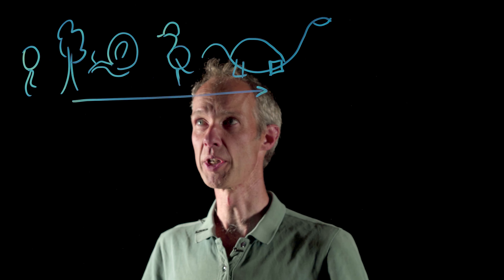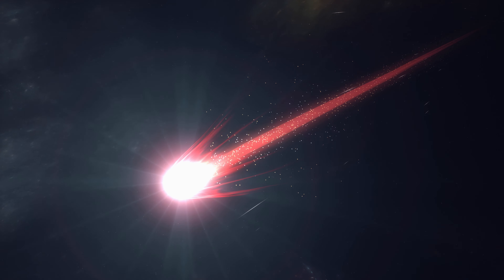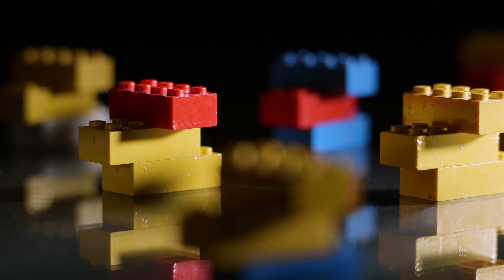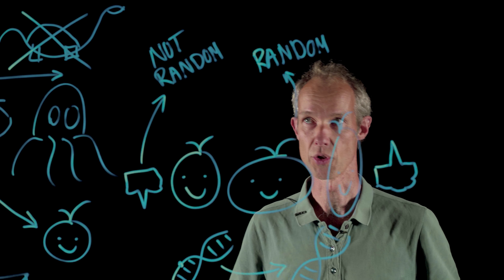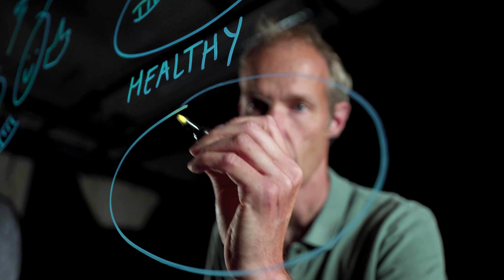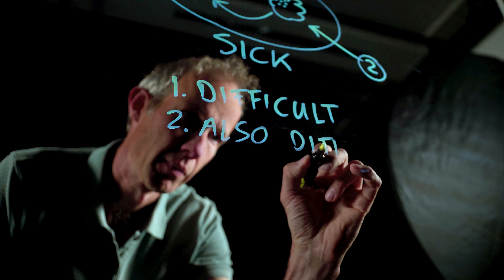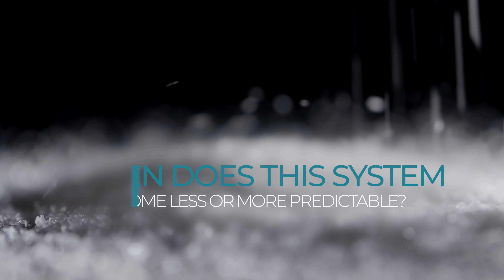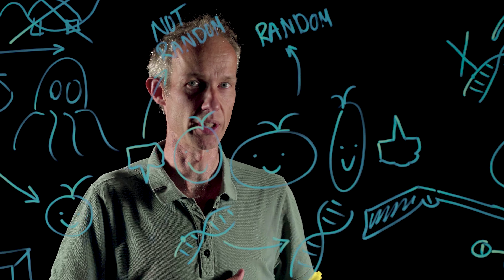Was it by chance that people evolved? Ken Kraaijeveld, research fellow, Origins Center, Netherlands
The time is ripe for developing evolutionary biology into a more predictive science. Progress has been made in predicting short-term evolution under carefully controlled circumstances in prokaryotes like bacteria. However, societal challenges such as climate change, environmental degradation and pesticide resistance require prediction of short-term evolutionary responses in complex multicellular eukaryotes. This project will bring together theoretical, empirical scientists as well as those working on digital and robotic evolution to explore avenues for predicting evolution from first principles.

The project is a joint effort of a large number of research groups in the Netherlands and Belgium, contributing experimental work as well as theoretical expertise to the project. Principal investigators is Ken Kraaijeveld, based at the Astrid Groot group at the University of Amsterdam.